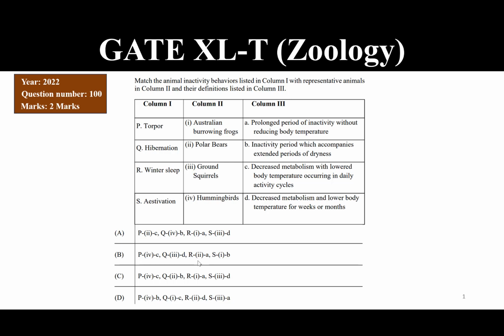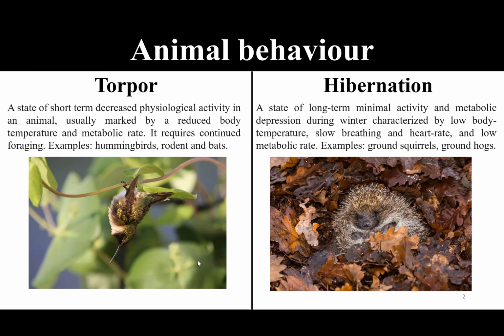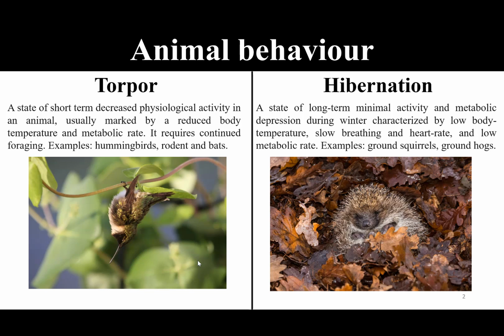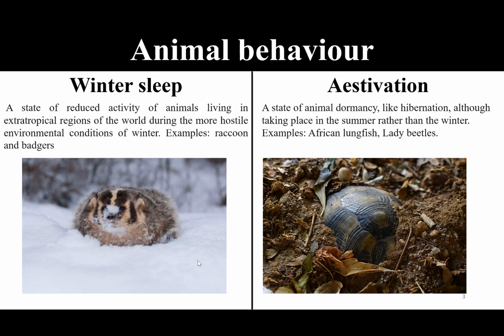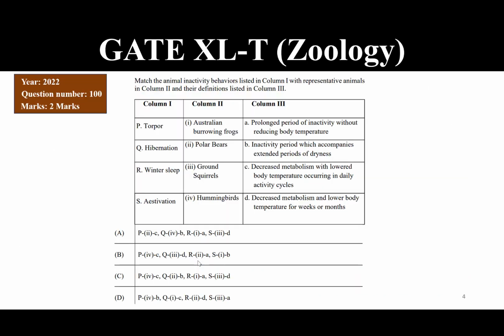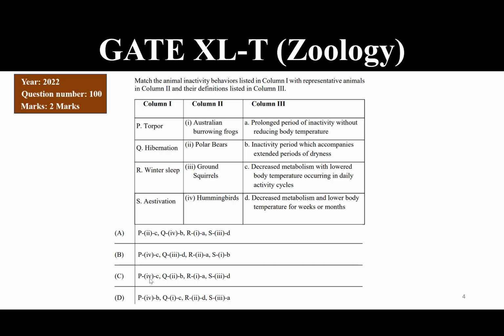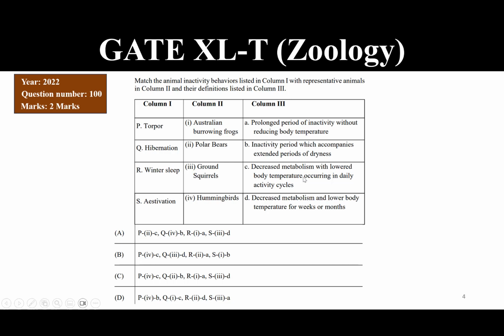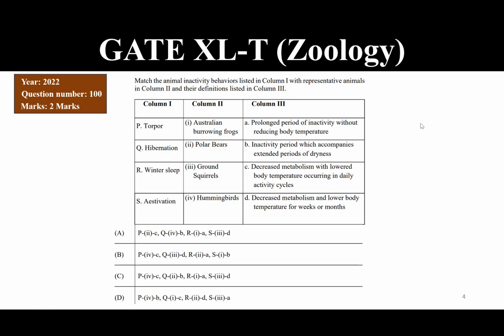Q100 XL-T 2022